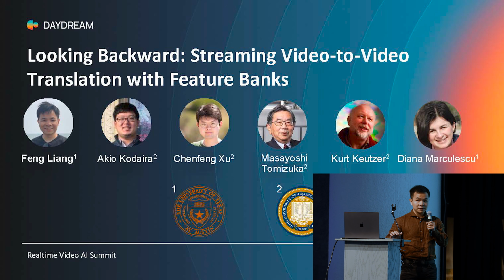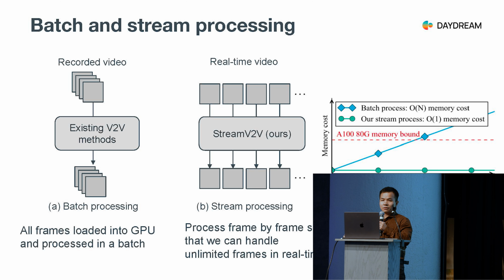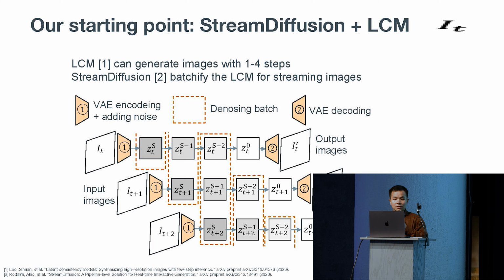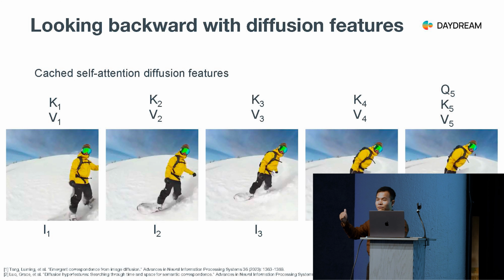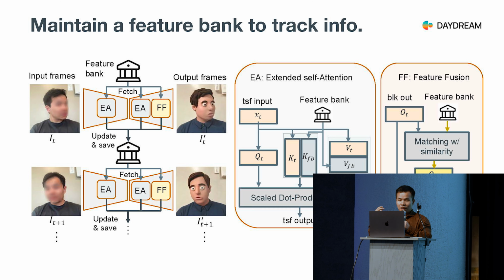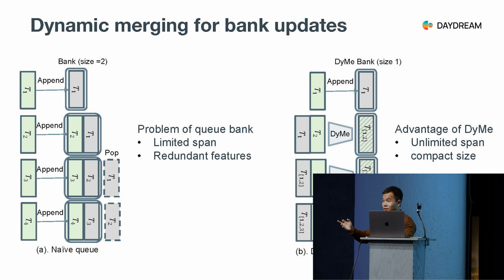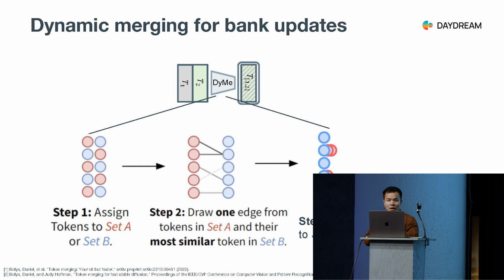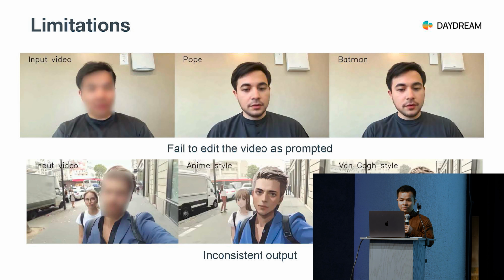Jeff Liang - Realtime Video AI Summit 2025 by Daydream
Jeff Liang presented on "StreamV2V & Recent Advancements" at the Real-Time Video AI Summit, hosted by Daydream, where leading researchers and creators explored the future of real-time video generation and creative AI.

Learn more about Daydream:
 X: @daydreamLiveAI